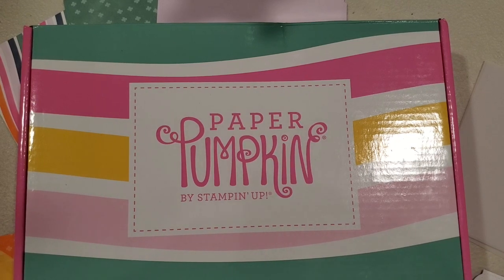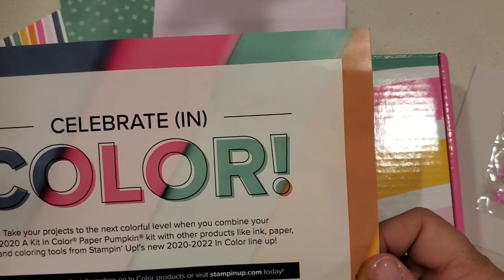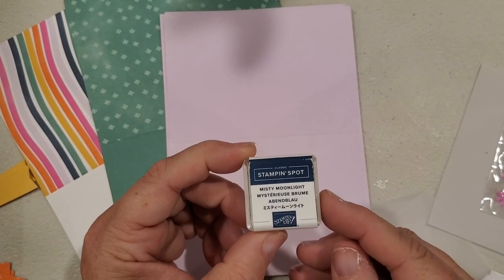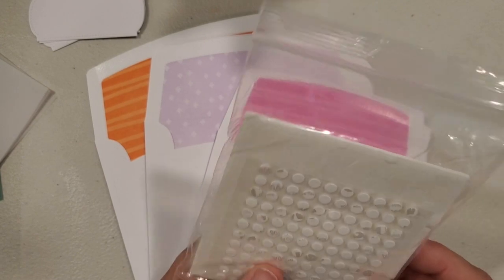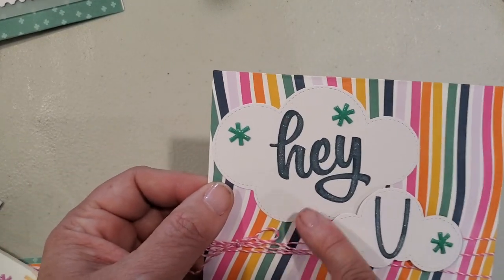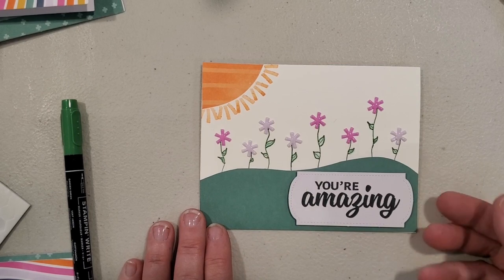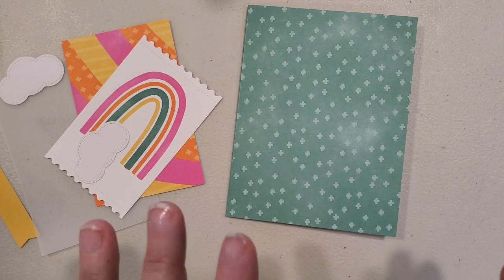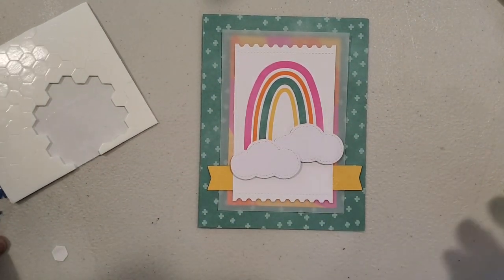Paper Pumpkin Alternatives Stampin' Up! May 2020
I love taking the Paper Pumpkin kits and coming up with fun alternative cards each month using minimal extra supplies.

You can shop for items used in this project in my online store Make sure to use the current host code to qualify for gifts from me.